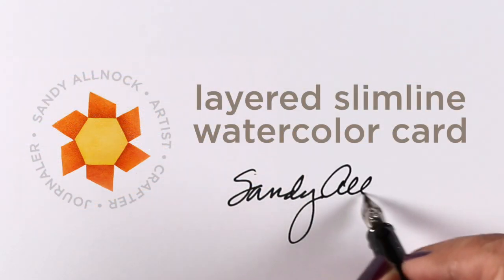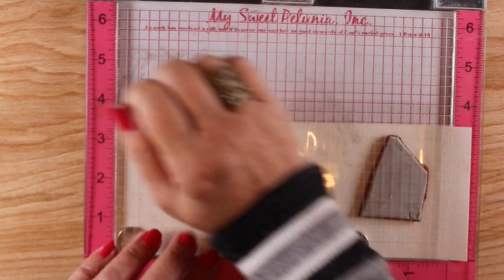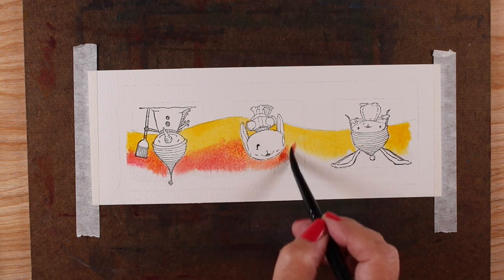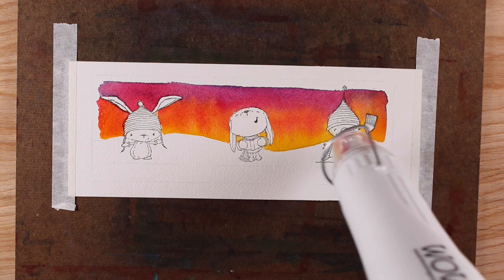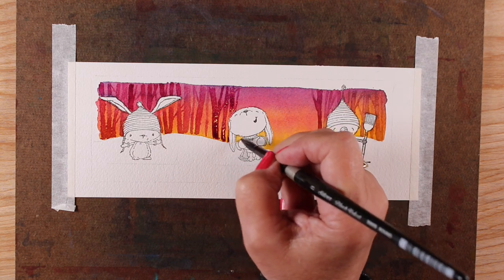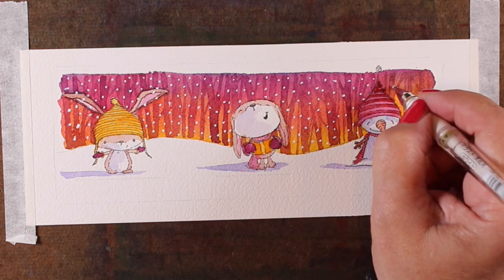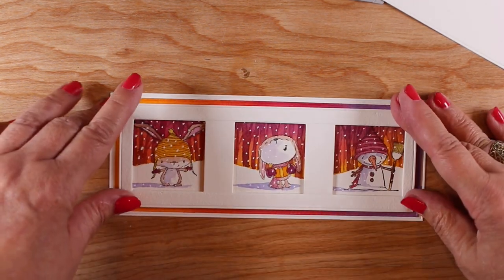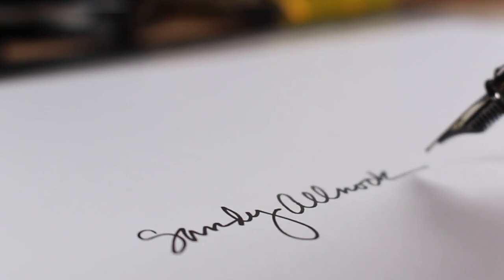Watercolor a sunset forest scene (slimline card)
My first official slimline card - or at least the first CALLED a slimline card!

Synthetic blend watercolor brushes:
Silver Brush Black Velvet Round #8